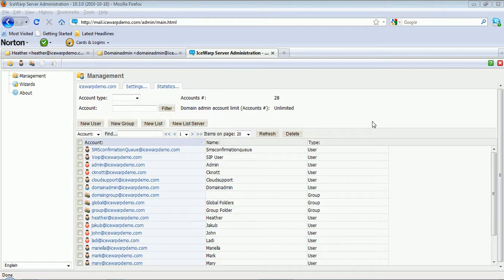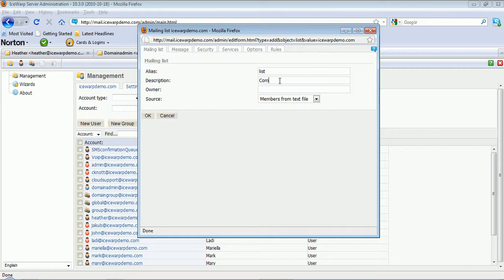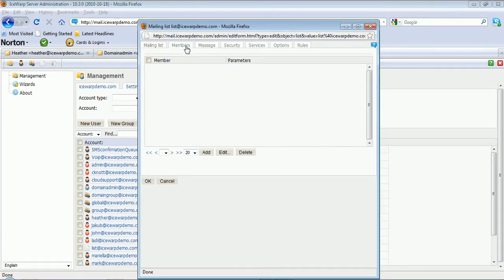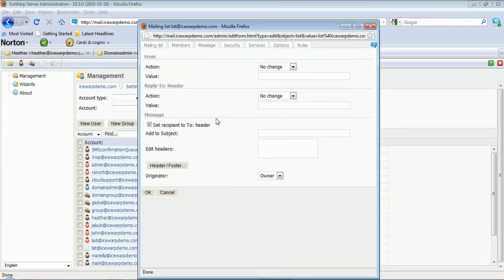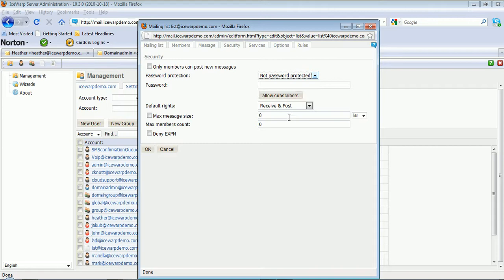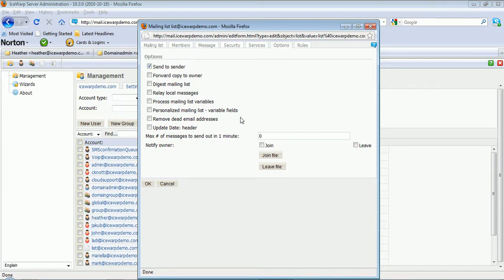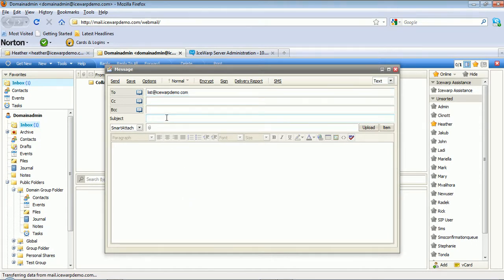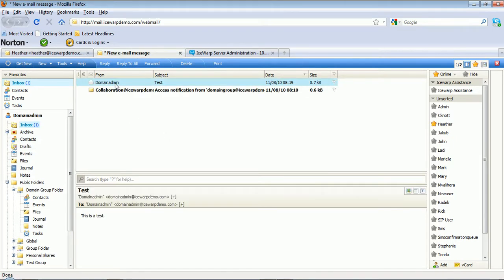IceWarp - Creating and managing mailing lists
Learn how to create and use mailing lists in IceWarp Server.